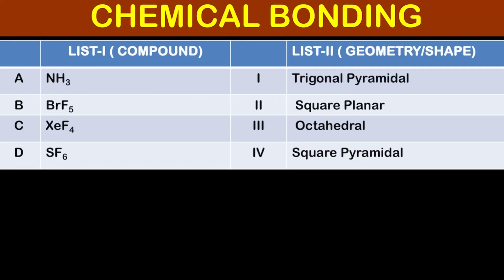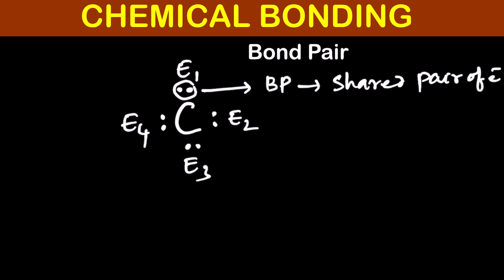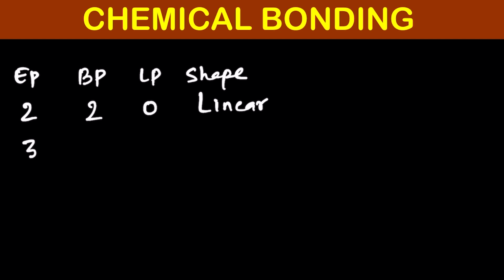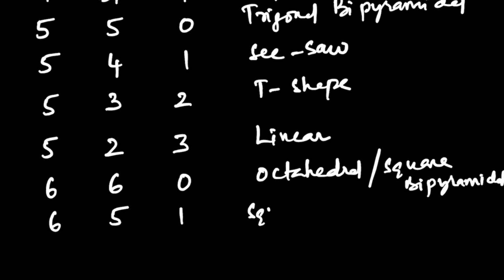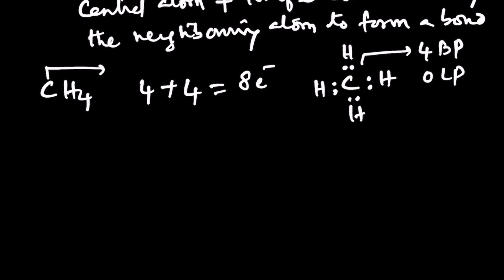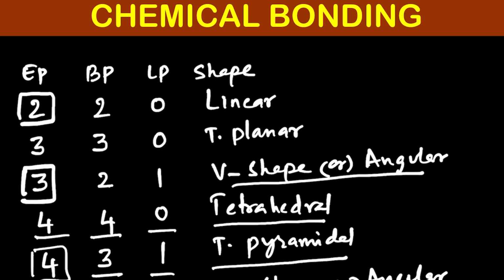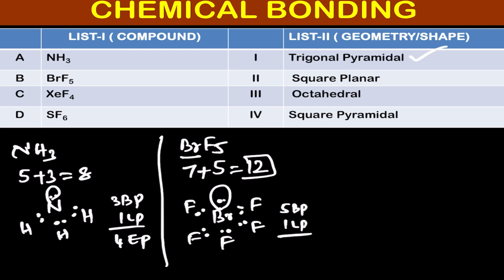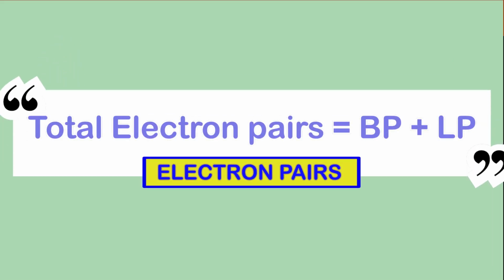VSEPR THEORY - PREDICTING THE SHAPES OF MOLECULES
“Unlock the secrets of molecular geometry with VSEPR theory! In this video, we explore how lone pairs and bond pairs influence the shapes of molecules. Learn to predict 3D molecular structures step-by-step, perfect for mastering concepts in competitive exams like NEET and JEE.